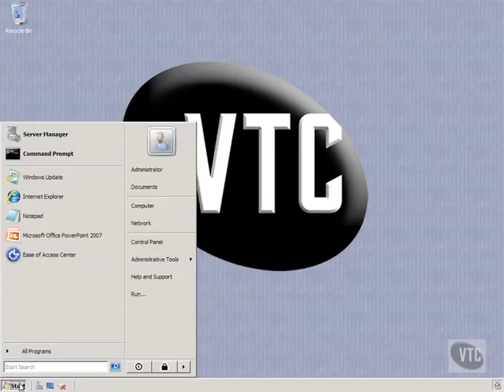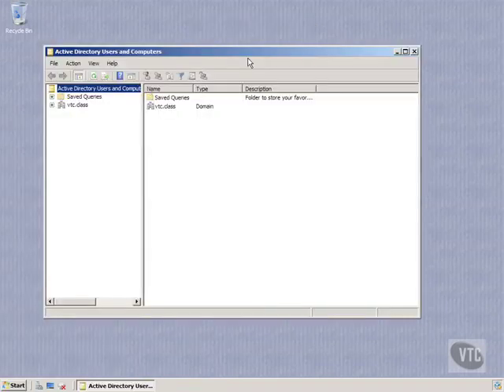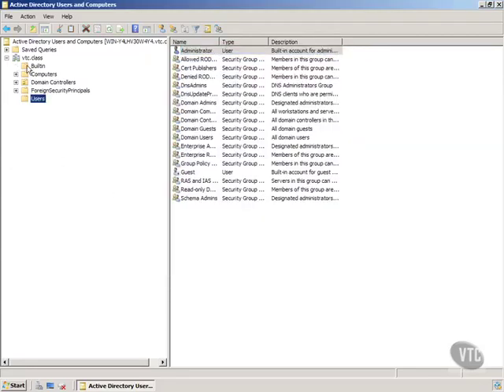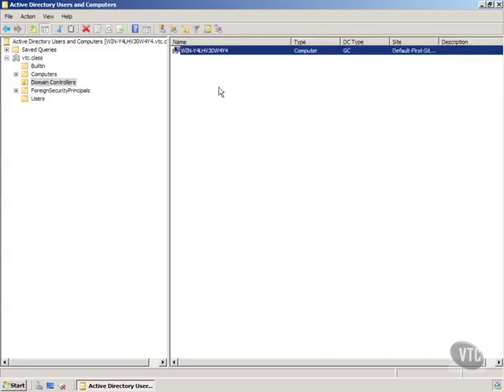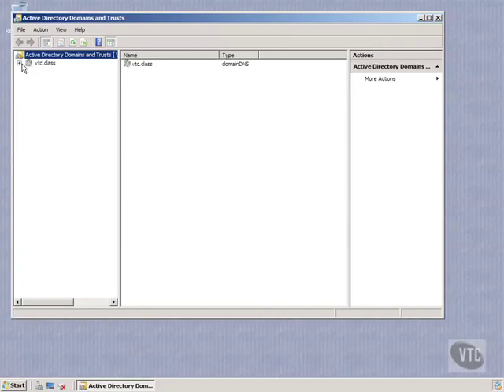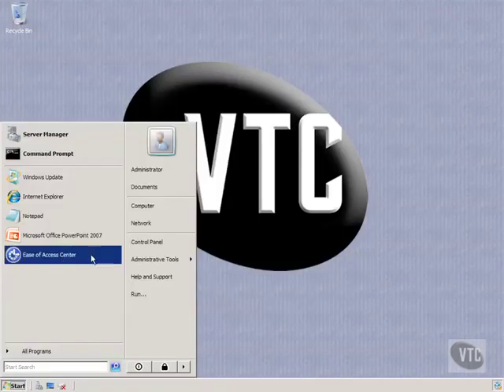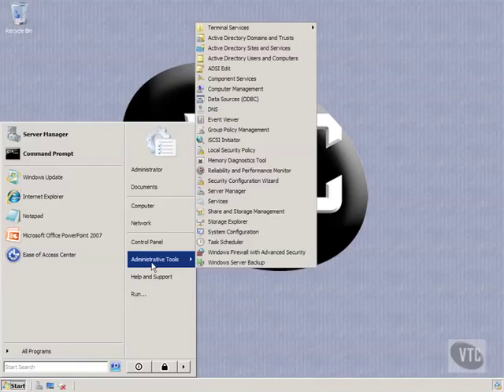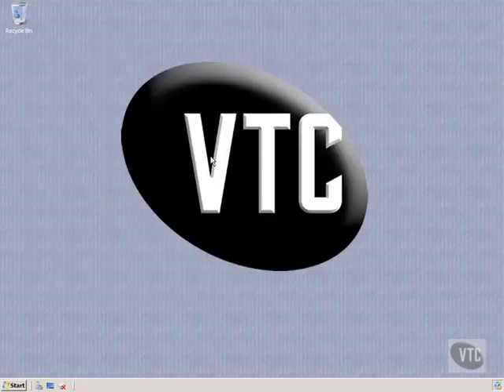70-640 Active Directory Objects 11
70-640 Active Directory Objects 11